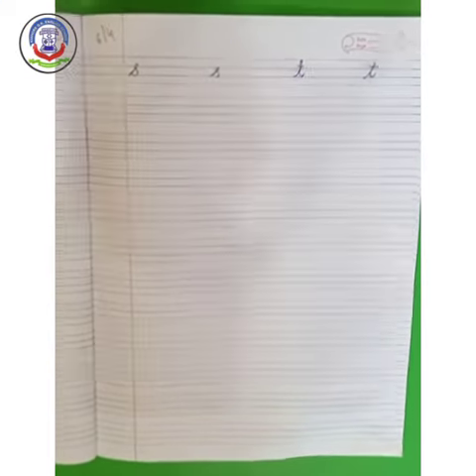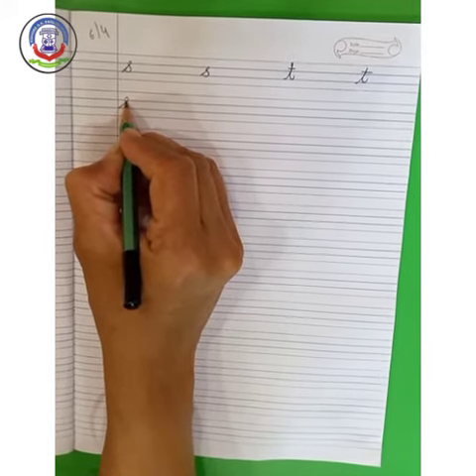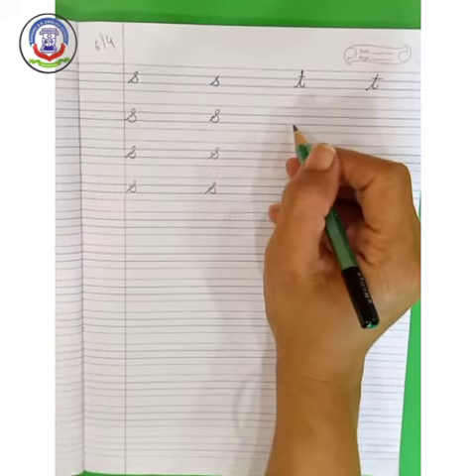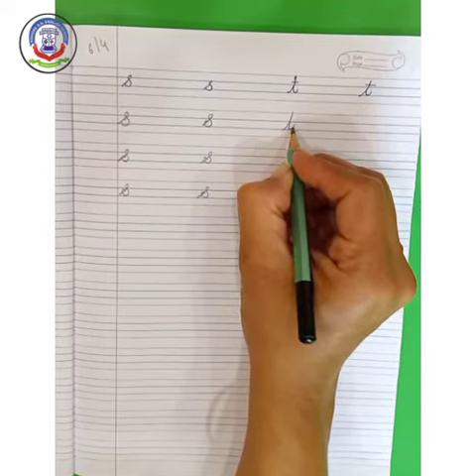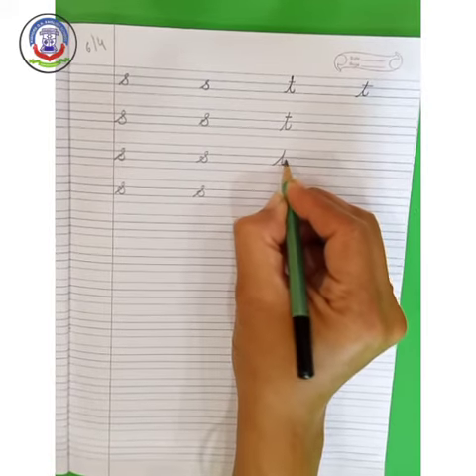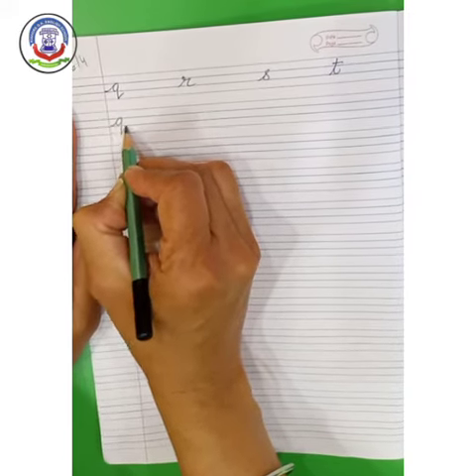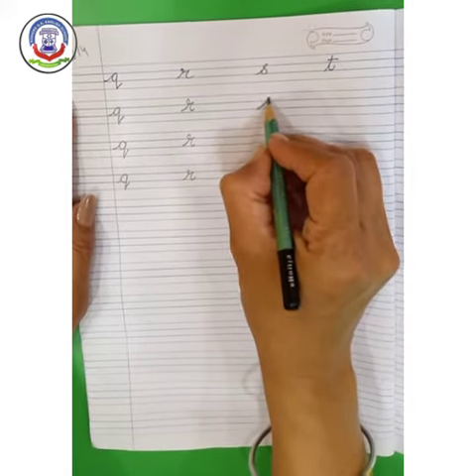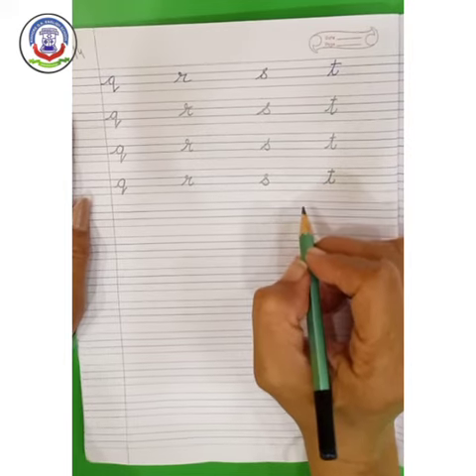6 APRIL 2021, STD - JUNIOR cursive letter s and t